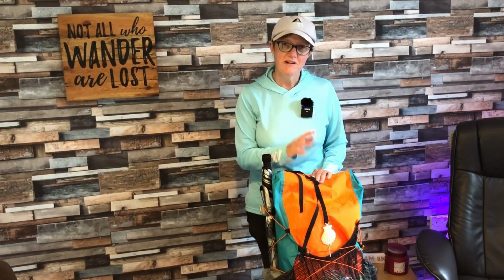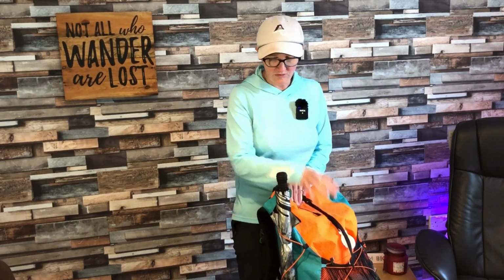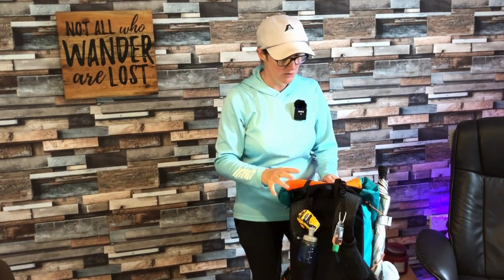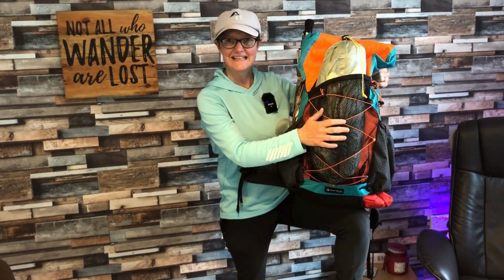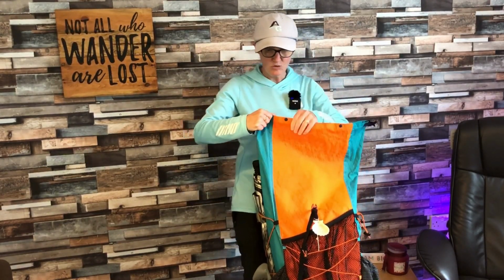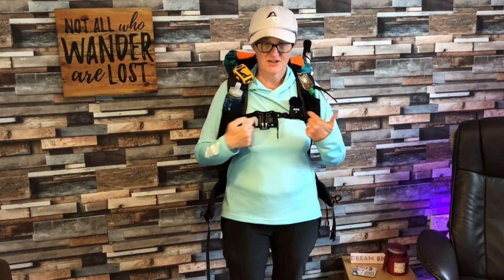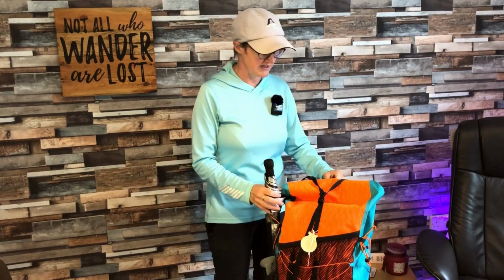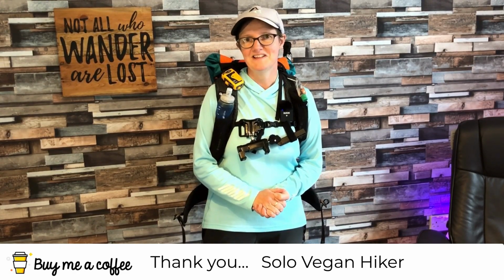LIGHTWEIGHT BACKPACK / RUCKSACK FOR THE PCT | ATOM PACK + CUSTOM 50L +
After around 500 miles (not 1000 as per my video!), I have made the decision that this will be the backpack for my upcoming PCT hike in 2023.

Edit: Just to say that the price mentioned in the video includes the Roo Pack as well as the optional extras.  Also, I made a mistake, and there are drain holes in the side pockets (extremely well manufactured) and also, I am going to try unrolling the elastic flap on the bottom pocket to stop stuff falling out.  (Good tips from a subscriber).

In this review I go through the good, a few niggles and some extra bits on the pack that I probably won't use, but are still good features.

18 things I love about this pack.
3 niggles
4 things that are good features that I haven'tused... yet!

GET OUTSIDE, GET INSPIRED, GO TAKE A HIKE
If you are enjoying the content that I provide, then please consider buying me a coffee to help fund my upcoming PCT (Pacific Crest Trail) hike in 2023.

All of my videos will try to be under 10 minutes long as I value your time.  This may be with the exception of some gear review videos.

VLOGGING SET UP:

1. Iphone X
2. Ultrapod Tripod
3. Rode Iphone Microphone with windshield
4. Camera clip for rucksack
6. PicMonkey - to create YouTube thumbnails.